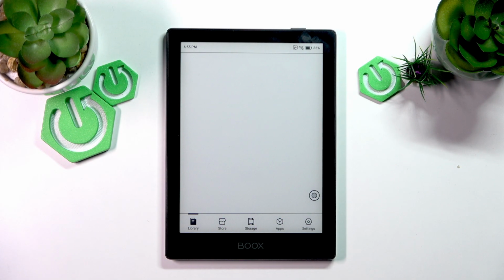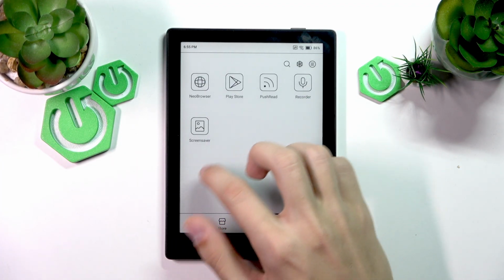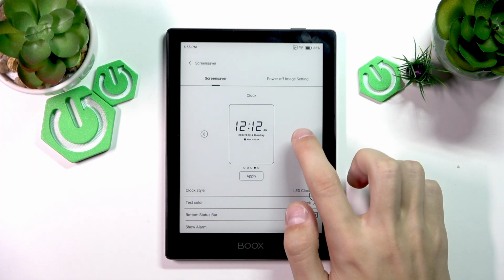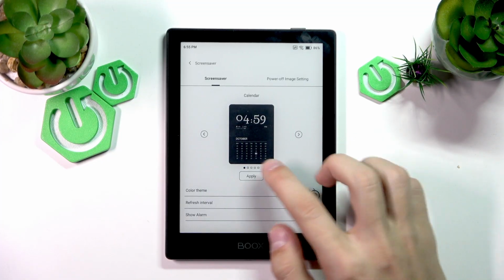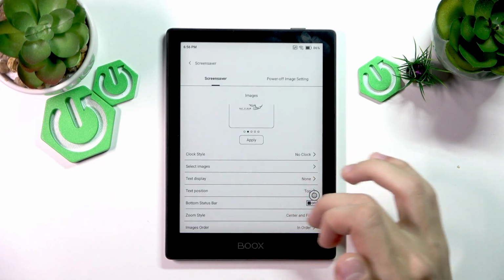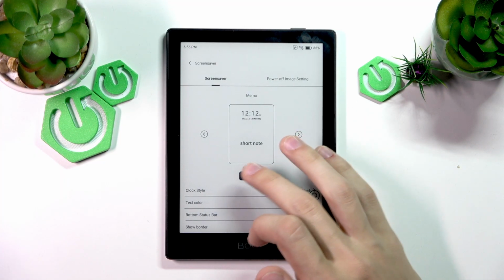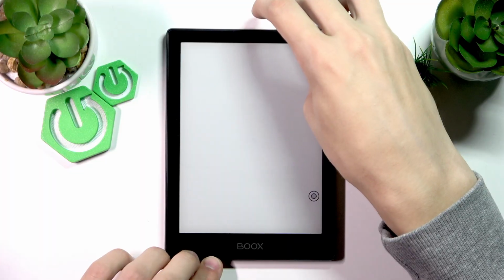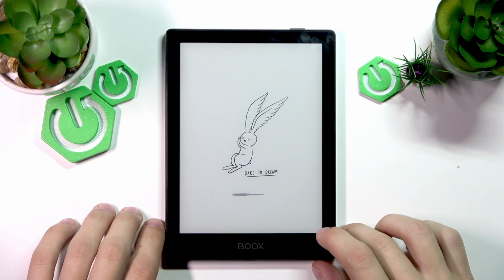ONYX Boox Go 6 – How to Change Screensaver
If you want to personalize your ONYX Boox Go 6, changing the screensaver is a great way to start. In this video, we show you step-by-step how to change the screensaver on your ONYX Boox Go 6 e-reader. You’ll learn how to access the screensaver app, explore different options like clocks, calendars, images, and personalized notes, and set your favorite as the new screensaver. This guide will help you make your ONYX Boox Go 6 feel more unique and tailored to your style. Whether you prefer a simple clock, a calendar, or your own image, you’ll find out how to update your screensaver quickly and easily.

How to change the screensaver on ONYX Boox Go 6?
Where is the screensaver setting on ONYX Boox Go 6?
Can I use a custom image as a screensaver on ONYX Boox Go 6?

0:00 Introduction
0:08 Go to the Apps tab
0:20 Open the Screensaver app
0:28 Explore screensaver options
0:49 Select and set your preferred screensaver
1:05 Check the new screensaver in rest mode
1:13 Outro